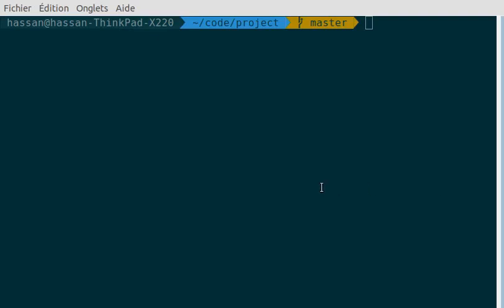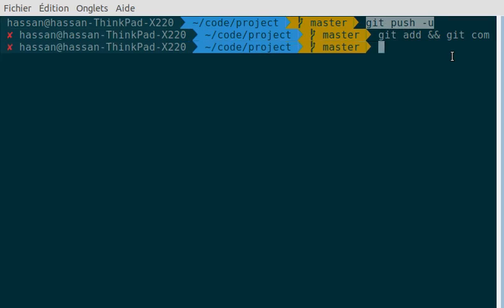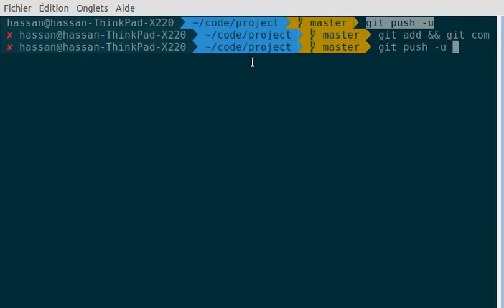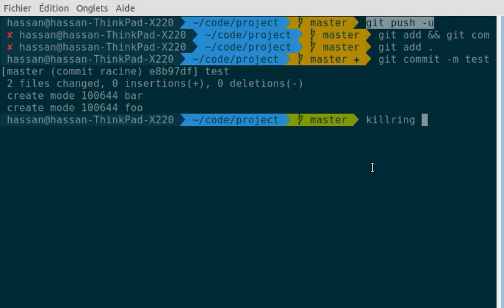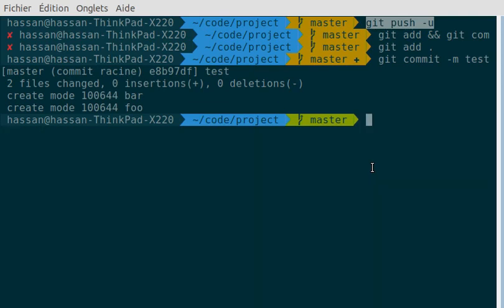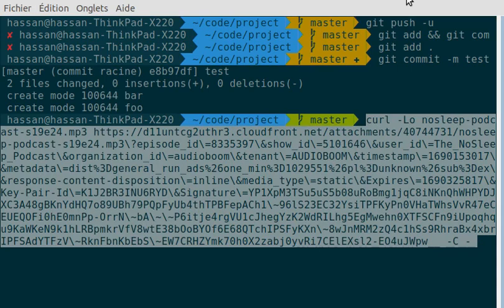Three Linux terminal productivity tips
00:00 - ctrl-u, ctrl-y
03:12 - ctrl-x, ctrl-e
05:02 - ctrl-z, fg